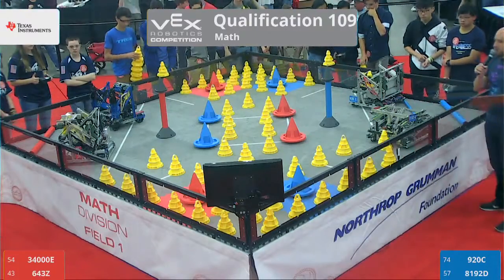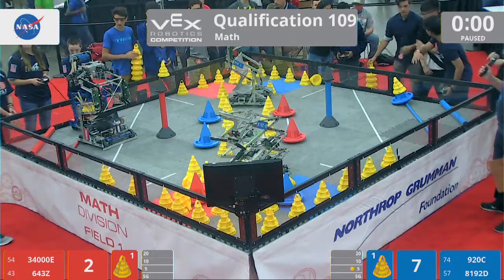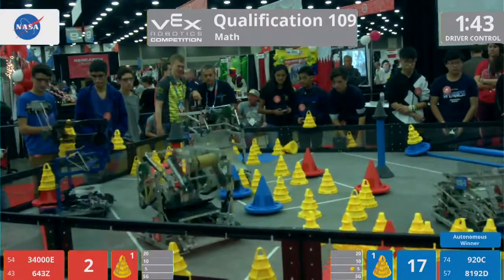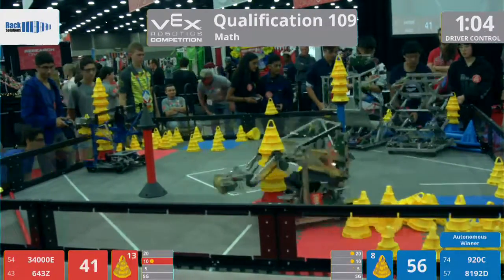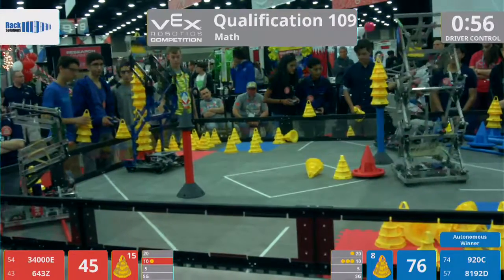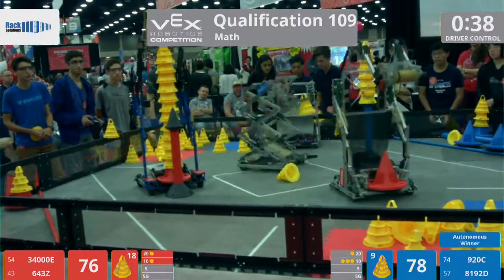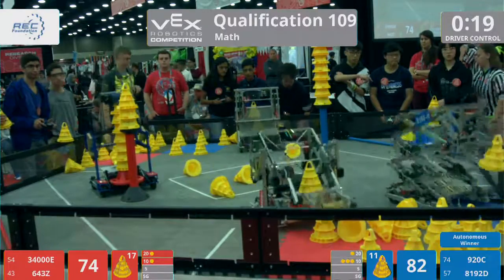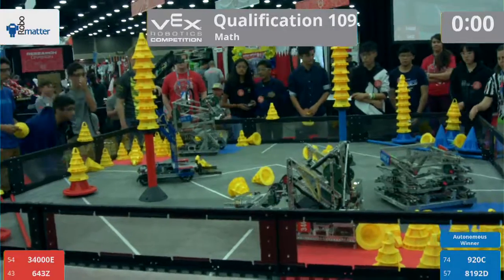2018 VRC Math Q109 - 34000E 643Z vs 920C 8192D - 86 to 112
Red - Score 86:
34000E ([Co.R.E.], Sandy Creek Central School, Sandy Creek, New York, United States)

643Z (hot boTies, Oak Mountain High School, Birmingham, Alabama, United States)

Blue - Score 112:
920C (SLO - Botics, San Luis Obispo High School, San Luis Obispo, California, United States)

8192D (Shanghai Huangpu DÚ╗äµÁª, Shanghai Huangpu Teenagers S&amp;T Activity Center, Shanghai, Shanghai, China)